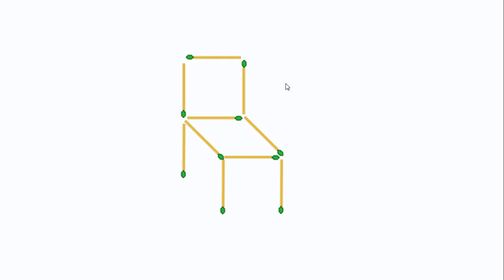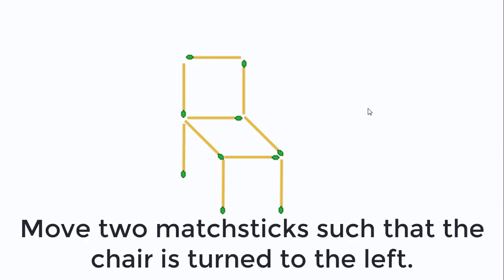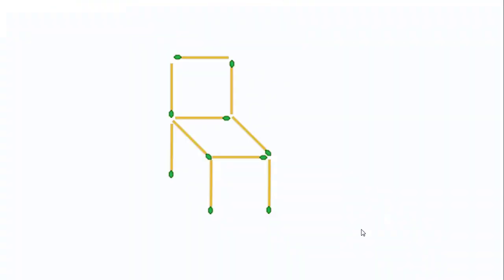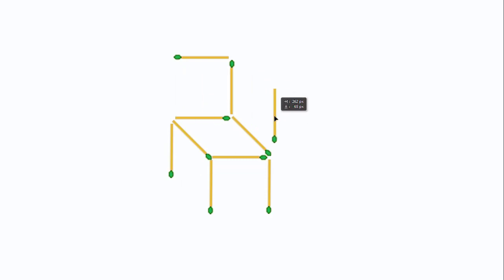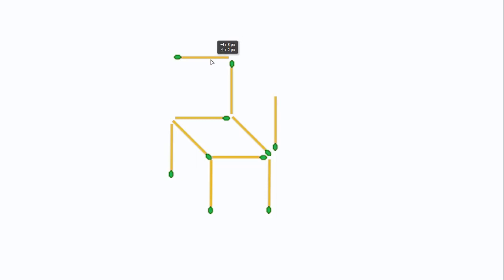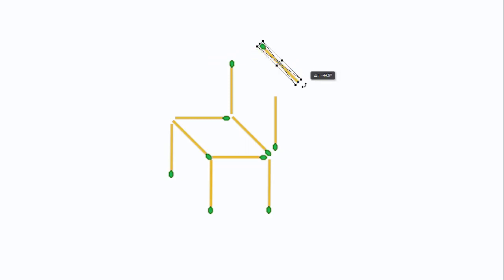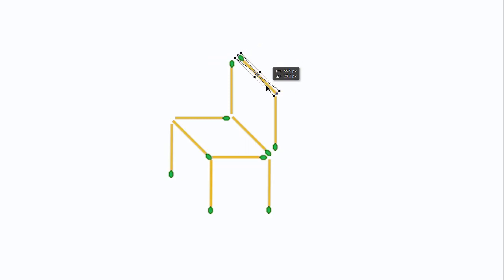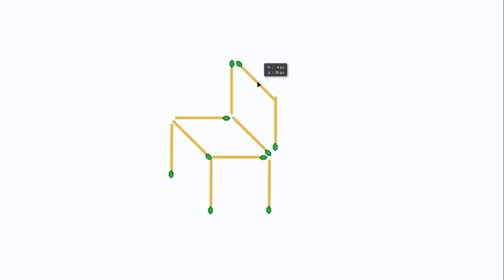How To Solve The Puzzle: Chair Pose - Matchstick Puzzles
Can You Solve These Matchstick Puzzles?
Matchstick puzzles are rearrangement puzzles in which a number of matchsticks are arranged as squares, rectangles, or triangles. Get started on figuring out these easy matchstick puzzles.

Now the chair is turned to the right. Move two matchsticks such that the chair is turned to the left. Matchstick puzzles with solutions.